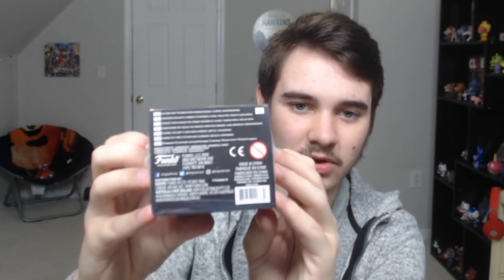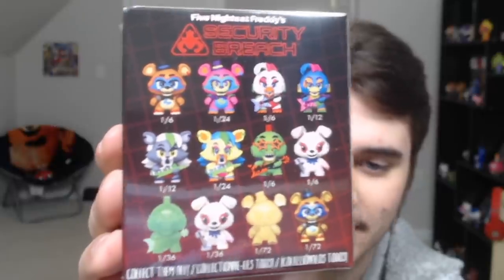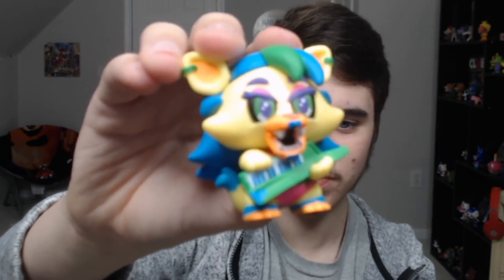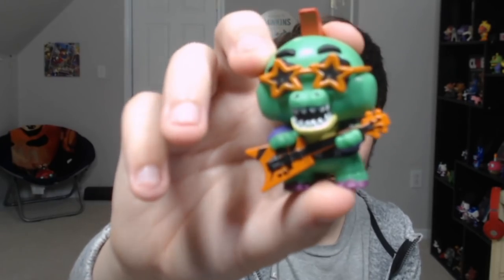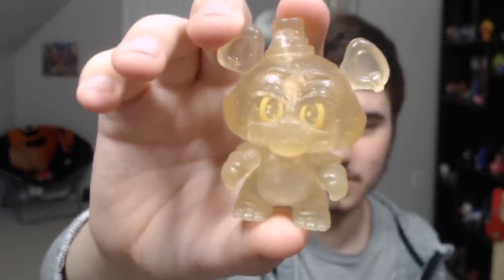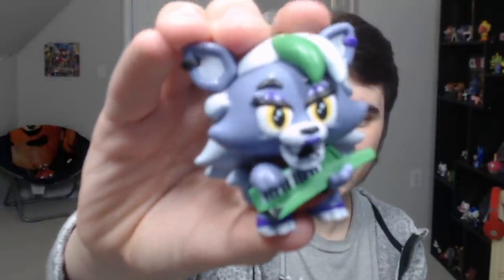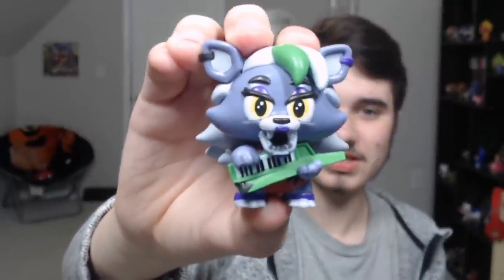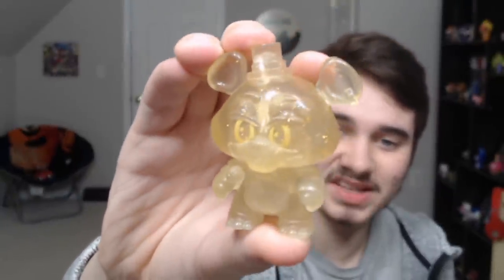FNAF: SECURITY BREACH FUNKO MYSTERY MINIS!! - Unboxing and Review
Today, we unbox and review the FIVE NIGHTS AT FREDDY'S: SECURITY BREACH FUNKO MYSTERY MINIS!!